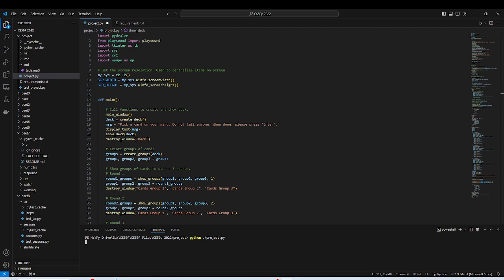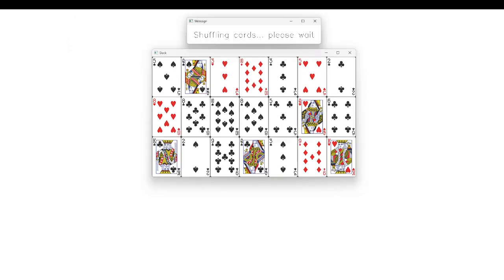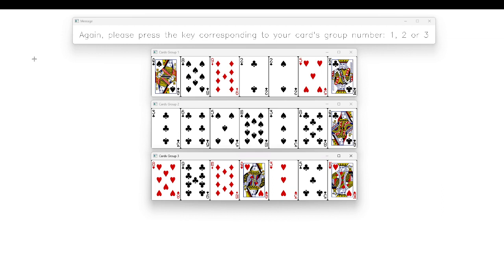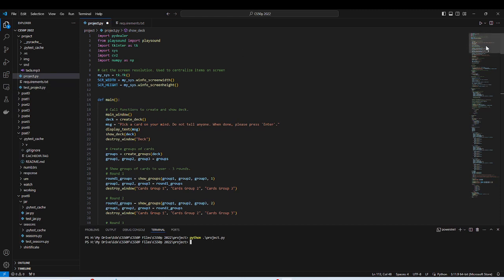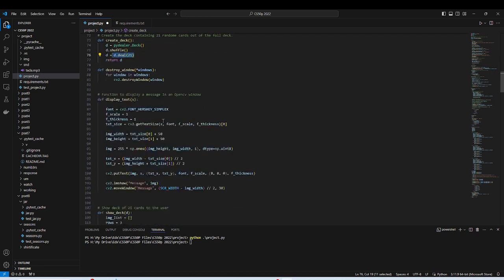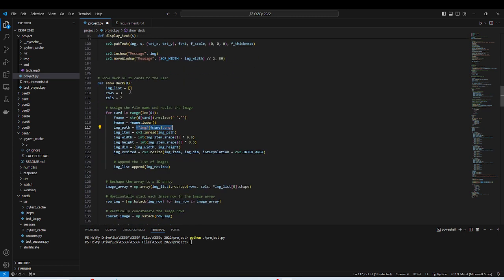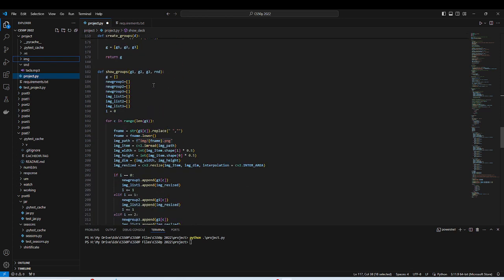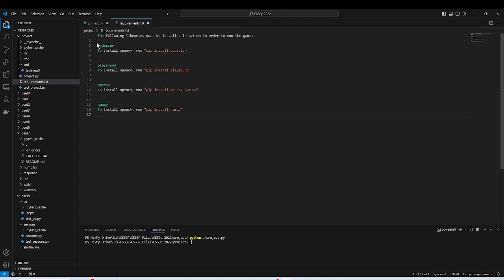CS50P Final Project - Freddy Gonzalez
My project is the "Twenty-One Card Trick", which is basically a trick where the dealer shows 21 cards to the player, and the player has to pick a card on their mind, without telling anyone. After a couple of instructions, like showing the cards to the player split into 3 groups of 7 cards, the player has to indicate only in which group is their card. After going through that process 3 times, the dealer is ready to guess the player's card.

The dealer only needs to pick the 11th card, which should be the player's selected card.